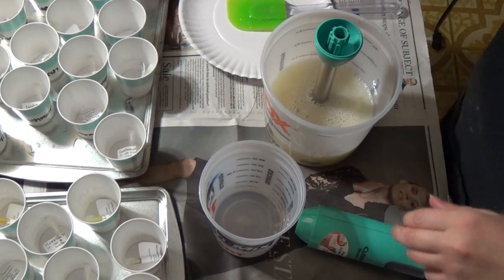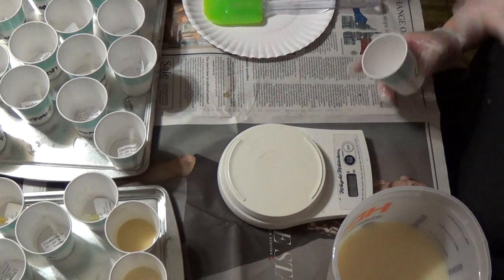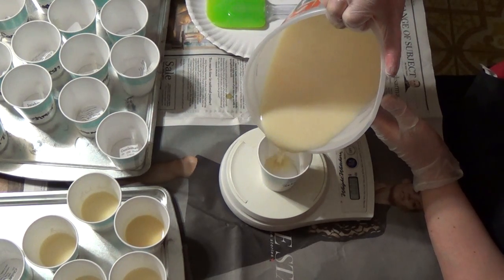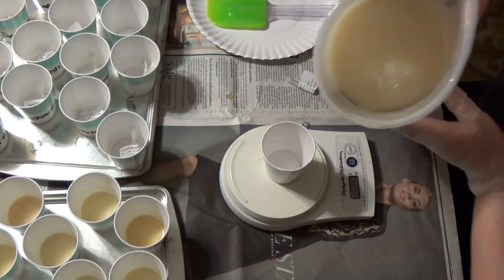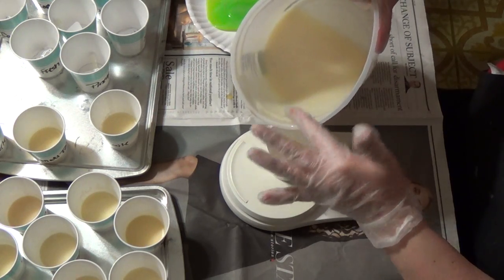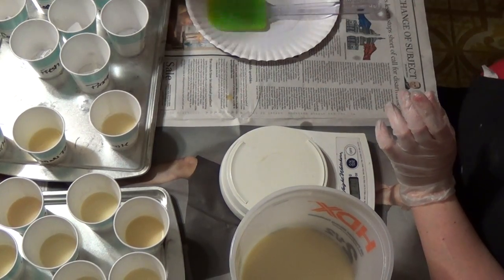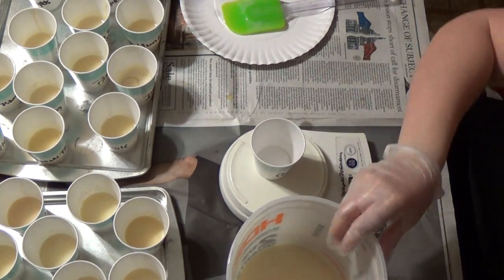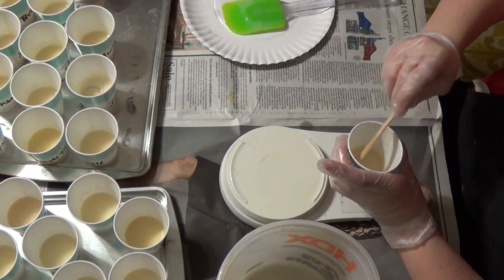Testing Fragrance Oil from Soapalooza - Part 2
Watch as we test 32 sample vials from Soapalooza! We will be back with a 3rd video to show you how they came out after they cured a bit.